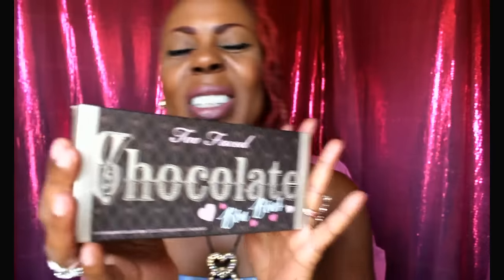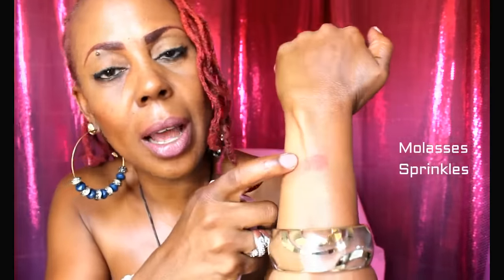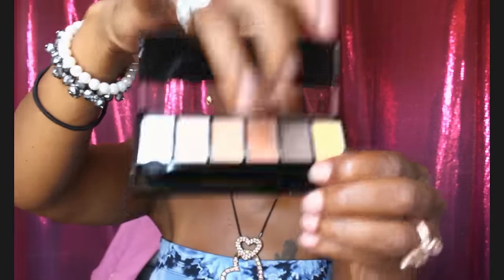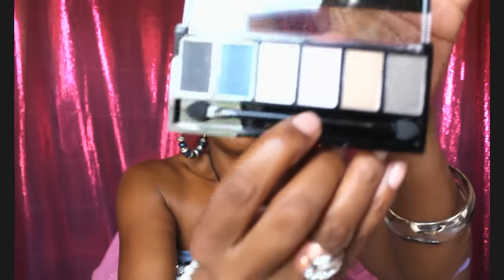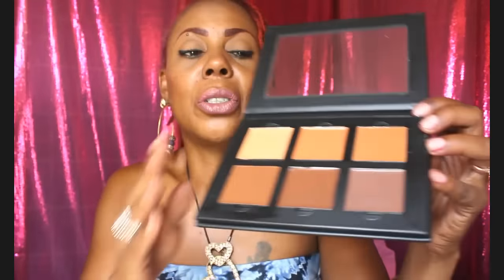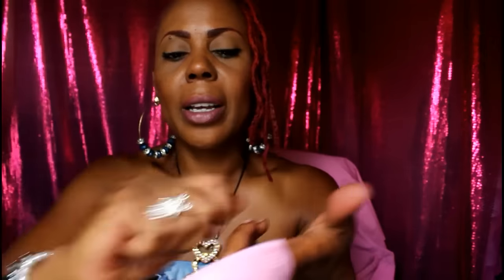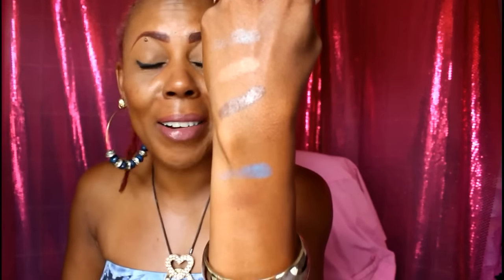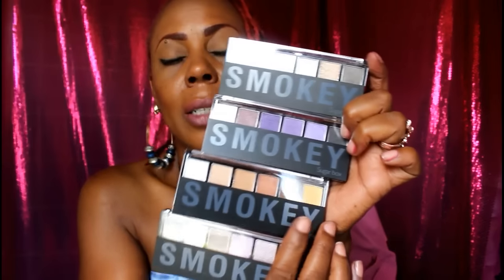ALIEXPRESS & DOLLAR TREE COLLECTIVE HAUL